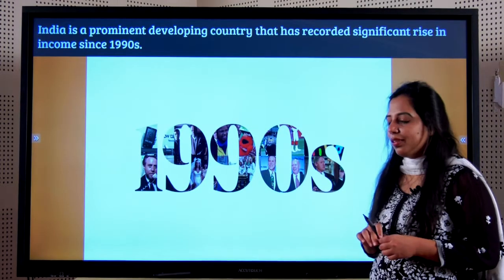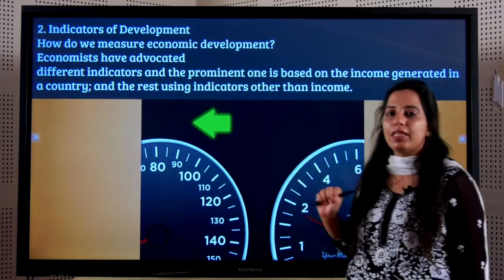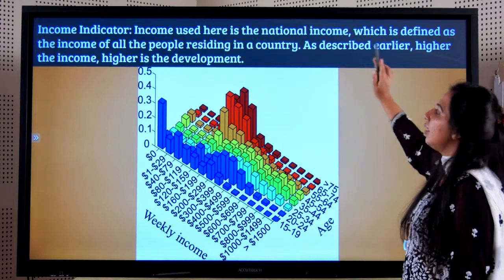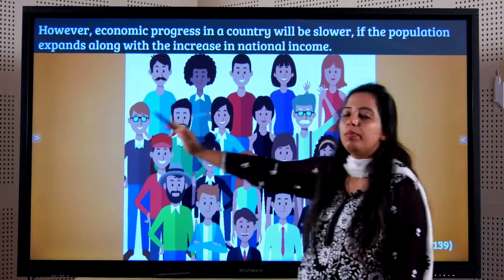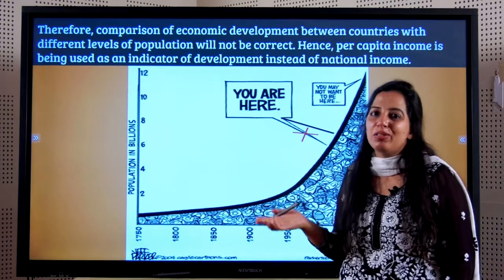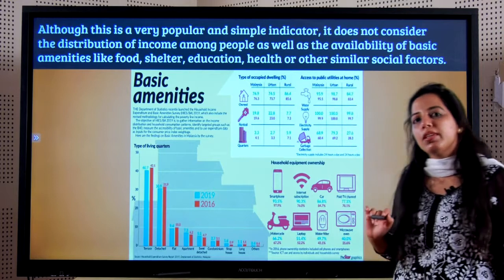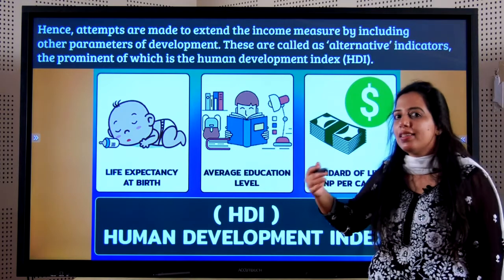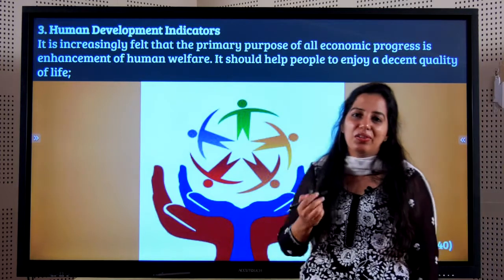Chapter:01| Development-Part02| Economics | Class X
Lesson: Chapter 1 Economics

Grade: 10th

Subject: Social Science

Syllabus: SSLC

Medium: English

Chapter Name: Development

Part: 02

Description: Indicators of development | Definition of per capita income | Human development index |
Factors affecting human development